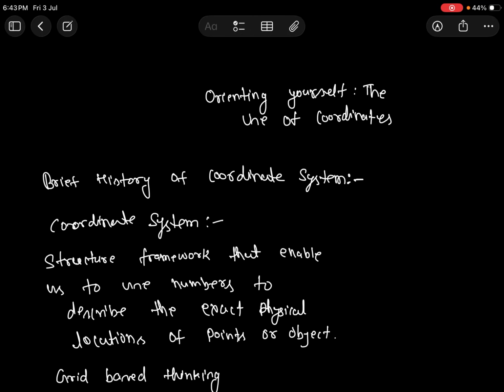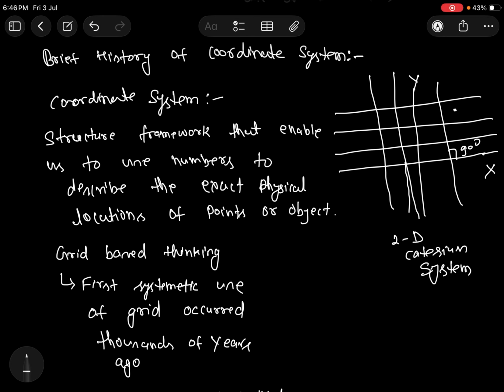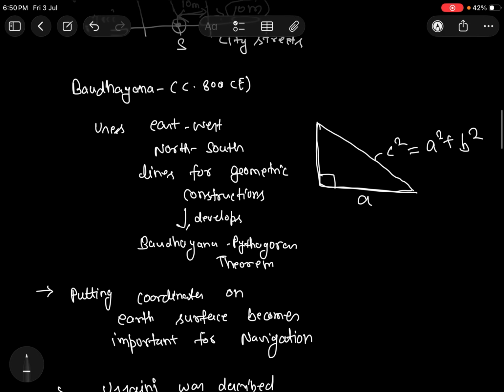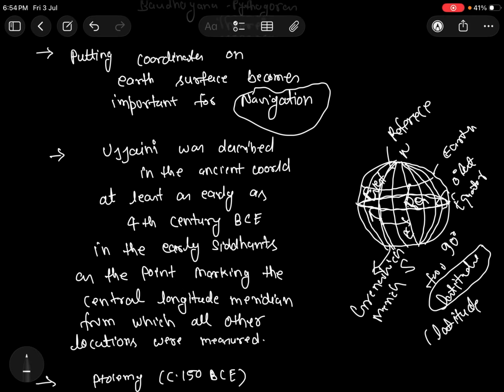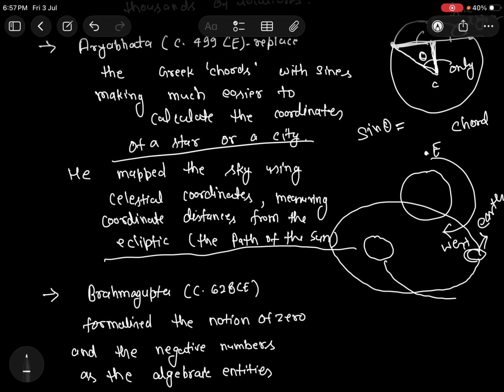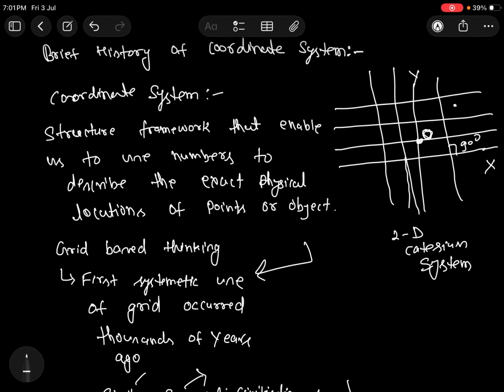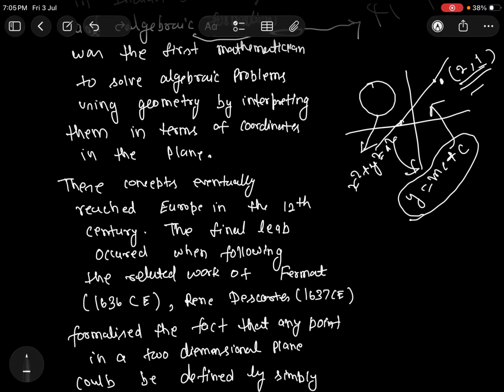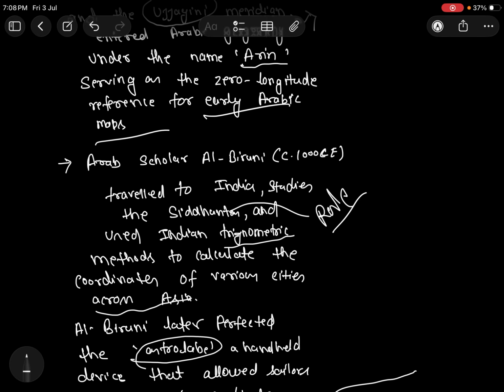Orienting yourself the use of coordinates. Introduction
Hello everyone in this video you will learn about history of coordinates system and the role of some mathematician in the development of coordinate system.